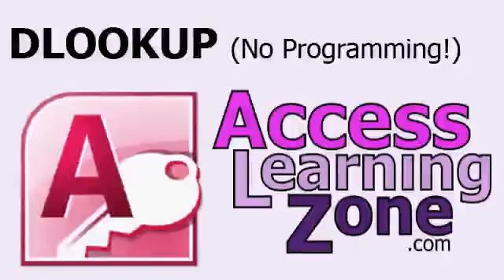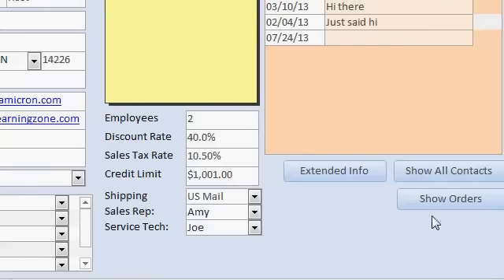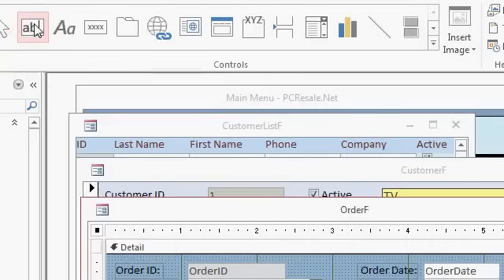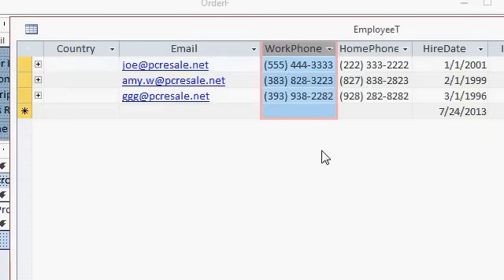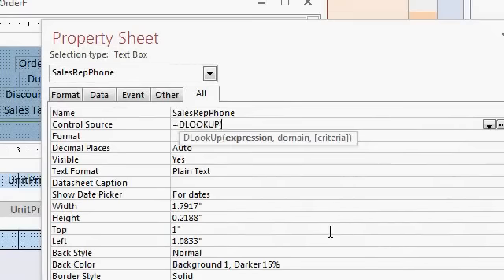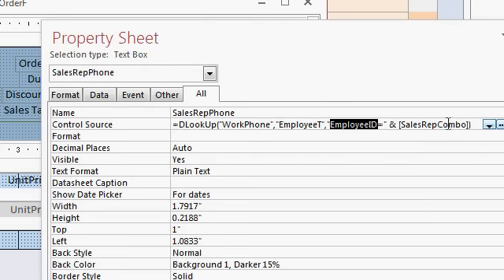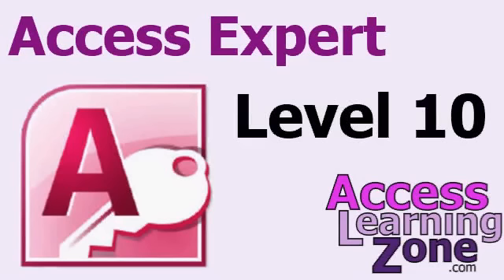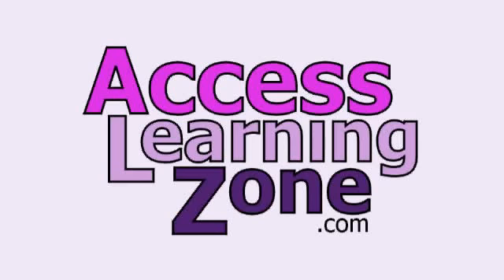Microsoft Access DLOOKUP Without Programming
In this tutorial, I'll show you how to use the DLOOKUP function in Microsoft Access to look up a value from a table or query without using any VBA programming. To learn more about DLOOKUP see my Access Expert 10 class